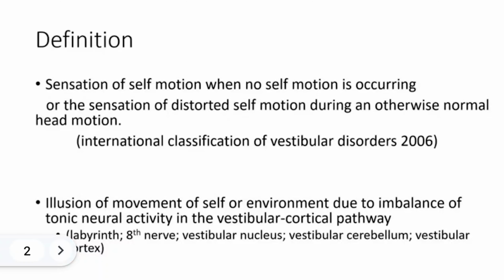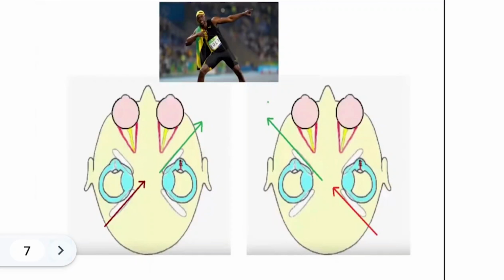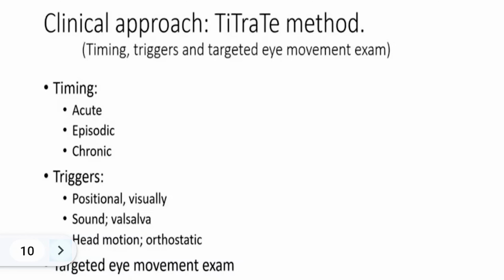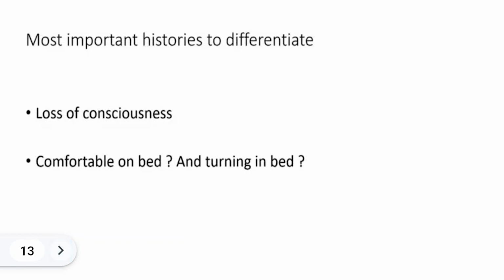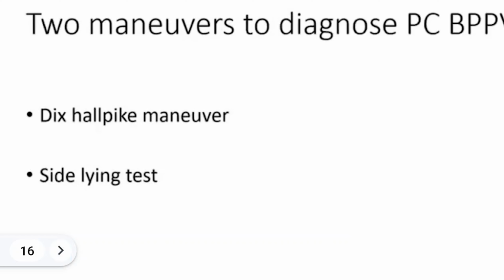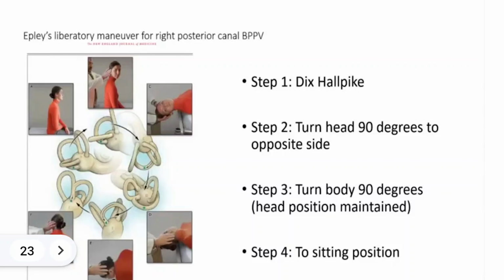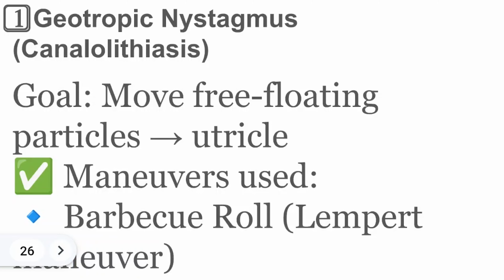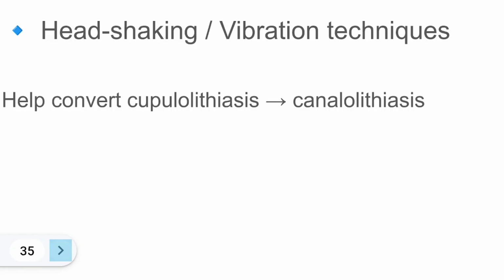Clinical Approach to Vertigo Explained | Dr. P Rajesh | Consultant Neurosurgeon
Vertigo is more than just dizziness — it can be a sign of underlying neurological or inner ear conditions. In this video, Dr. P Rajesh, Consultant Neurosurgeon, explains the clinical approach to vertigo in a simple and structured way.

Learn how doctors differentiate between central and peripheral vertigo, identify warning signs, and decide the right treatment plan. This video is helpful for patients, medical students, and anyone experiencing frequent dizziness or imbalance.

👉 Topics covered:
• What is vertigo?
• Causes of vertigo (inner ear vs brain-related)
• Clinical evaluation and diagnosis
• Red flag symptoms you should not ignore
• When to consult a neurosurgeon
• Treatment options and management

If you or your loved ones are experiencing spinning sensations, imbalance, or unexplained dizziness, this video will guide you on what to do next.

📌 Watch till the end for expert insights from Dr. P Rajesh.